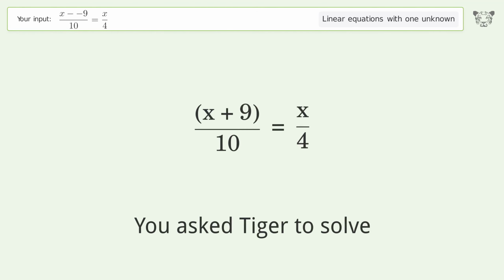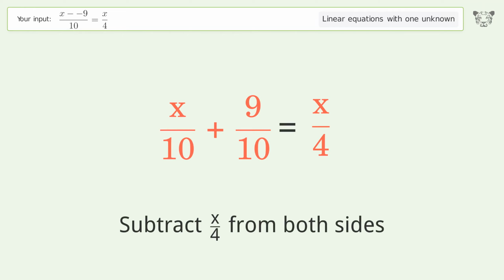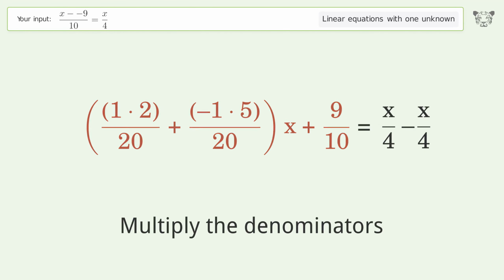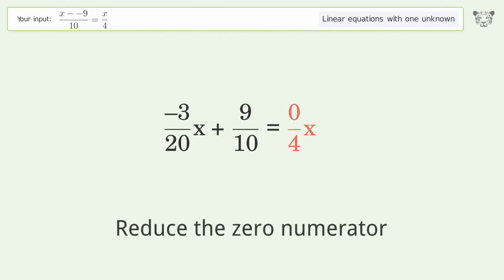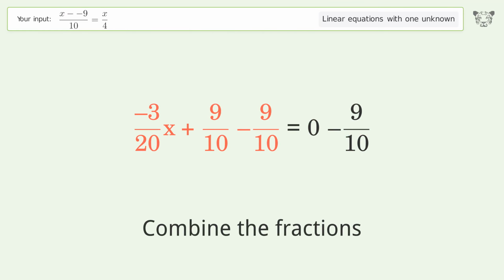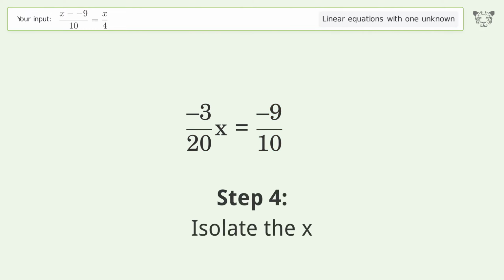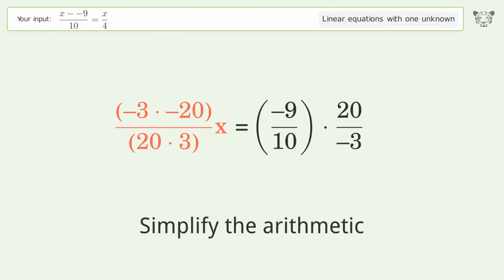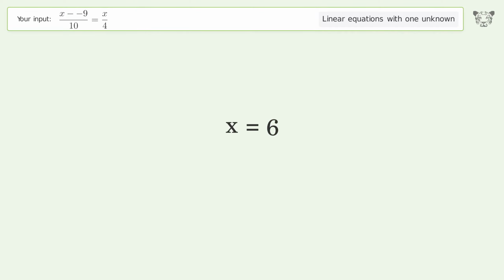Linear equation with one unknown: Solve (x--9)/10=x/4 step-by-step solution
for a step-by-step and more tips and tricks for dealing with linear equations with one unknown.